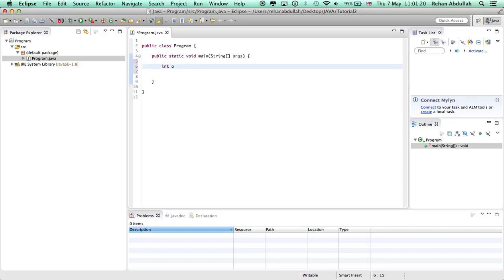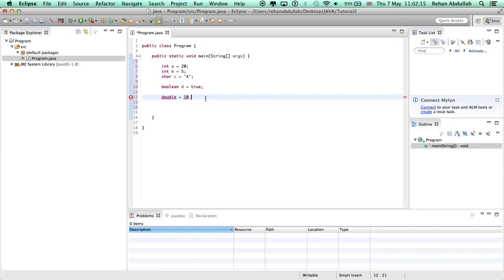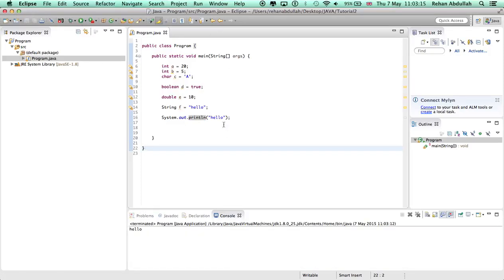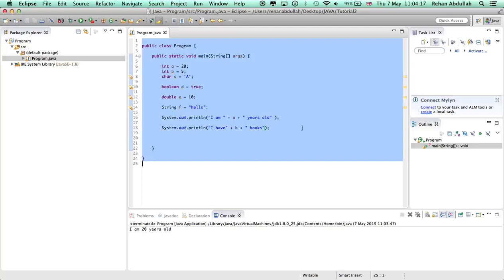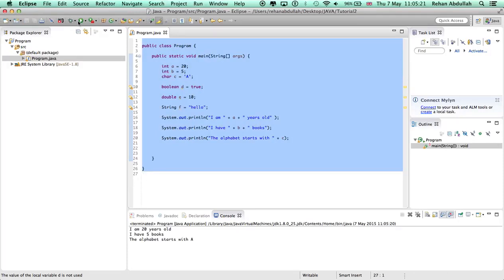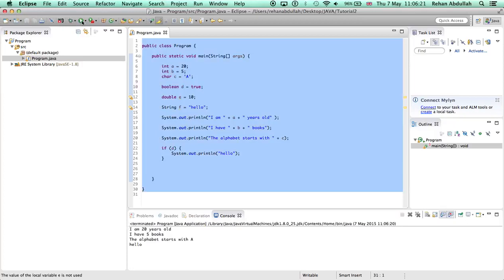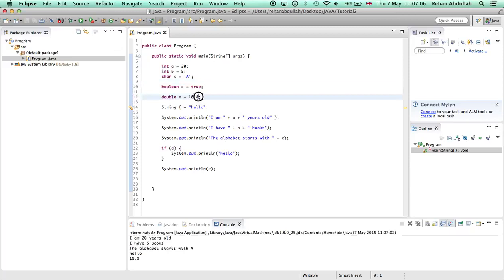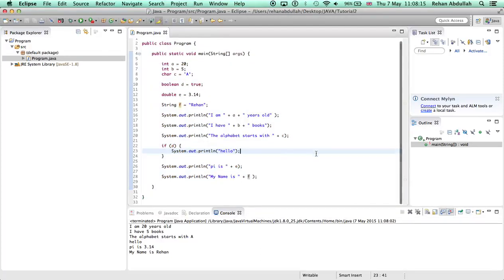PROGRAMMING IN JAVA using Eclipse - Tutorial 2 | Variables